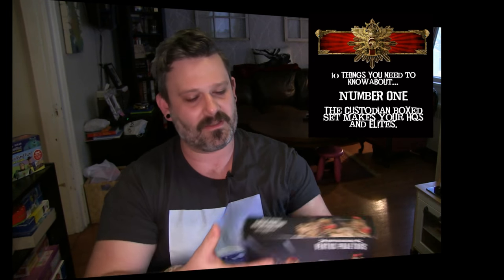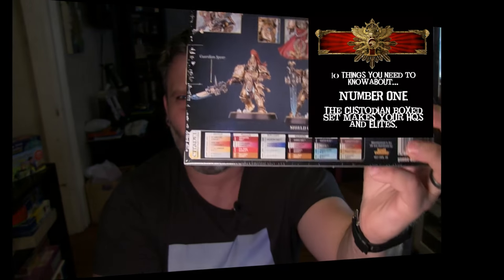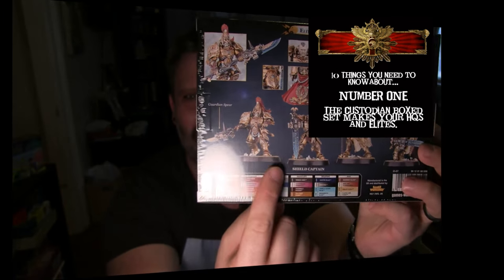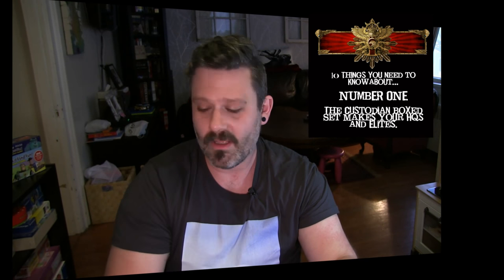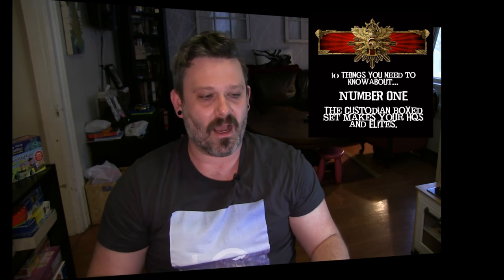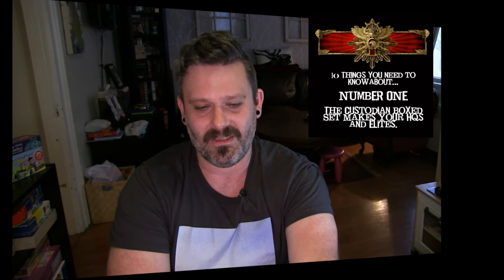NEW CODEX: Adeptus Custodes - 10 things you need to know!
Thanks Games Workshop for sending along the book and kits to review. Today I chat with my excellent patrons about the new Adeptus Custodes!

Heres my example armylist:

Custodes Battalion (Min Cost 748 w/ 2x Shield Caps and 3x 3 Custodians w/ Spears)

Assumed Purchases (Trajaan, 3x Custodes Boxes, Vertus Praetors, Allarus Custodes, Contemptor = $485 Retail incl. Codex).

HQ - Trajaan, Shield-Captain w/ Spear
TROOPS - 4 x 3 Custodians w/ Guardian Spears
ELITES - 2x Vexillia Praetor w/ Spears, Contemptor MultiMelta, 3 Allarus Terminators w/ Axes
FAST - 3 Vertus Praetors w/ Assault Launchers

MODELS - 23
TOTAL 1999pts